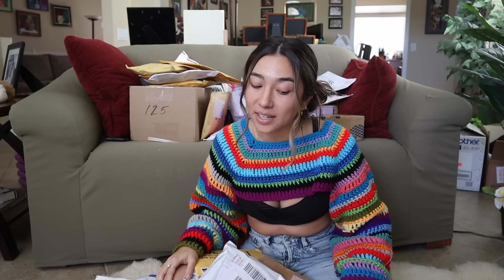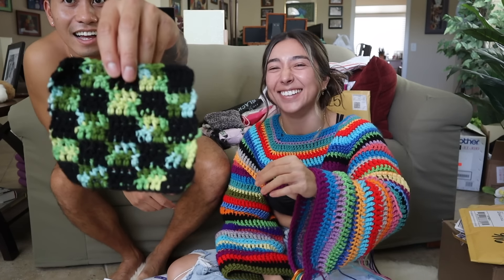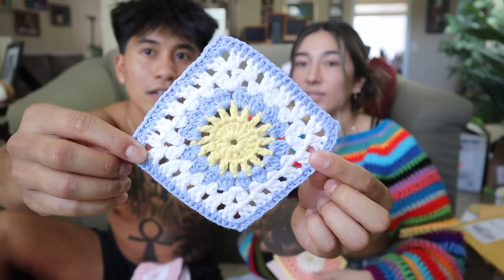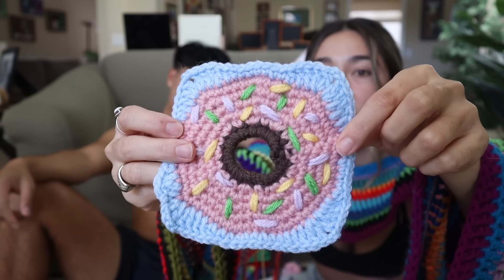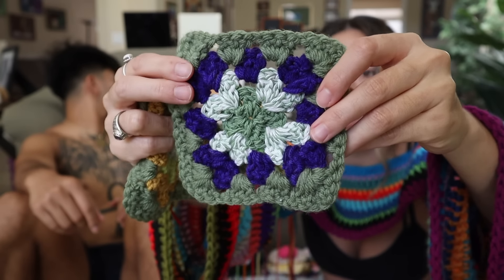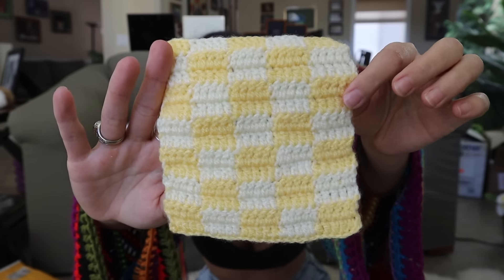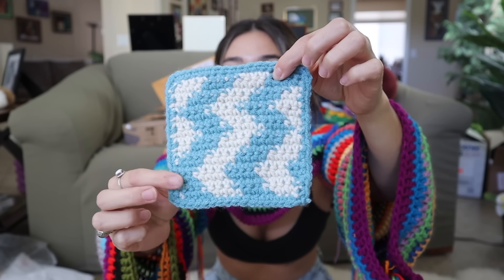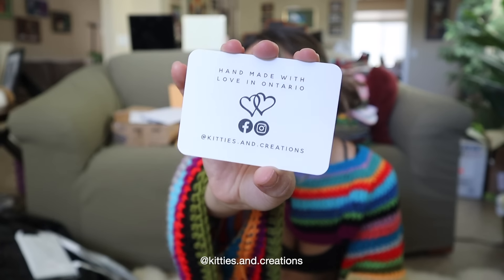patchwork project unboxing pt.1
thank you from the bottom of my heart for all of this love 🤍🤍

TikTok ➩ @erinreiko